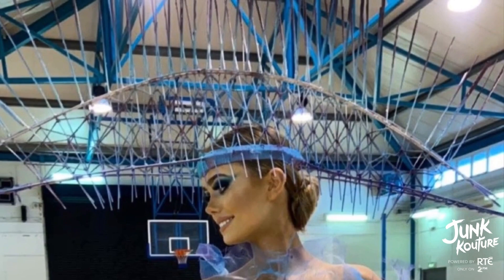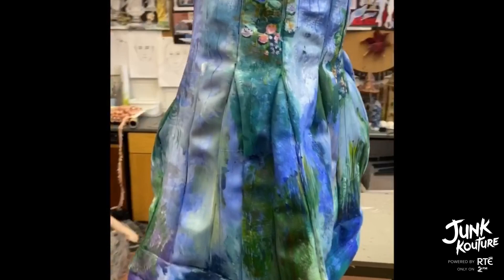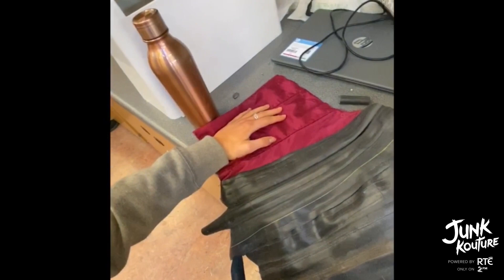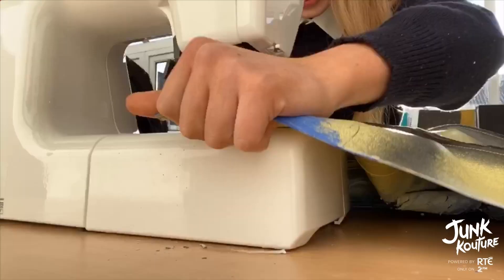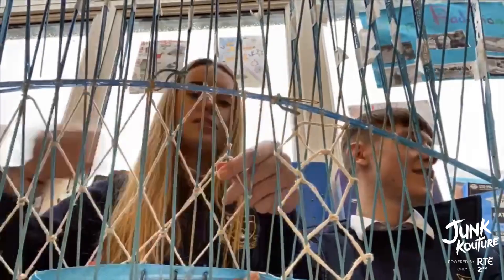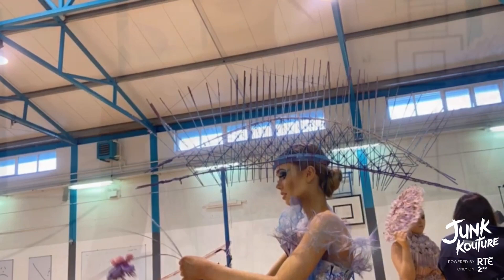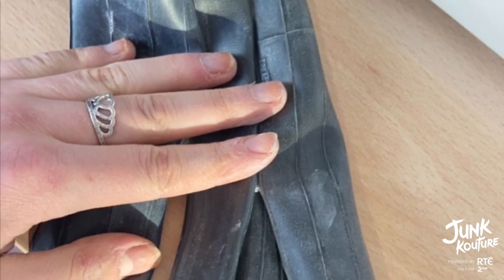#8 Grand Finalist 2020 : JUST MY IMPRESSION - West Regional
School: Moate Community School
Location: Moate

Claude Monet was a pioneer of the French Impressionist painting movement and one of the most famous painters of his time. His works focused on capturing the movement, light and colours of a scene rather than sharp shapes and definite objects. His renowned collection of paintings titled “Water Lilies” was the inspiration behind this dress, “Just My Impression”

Artist: Cara Greville